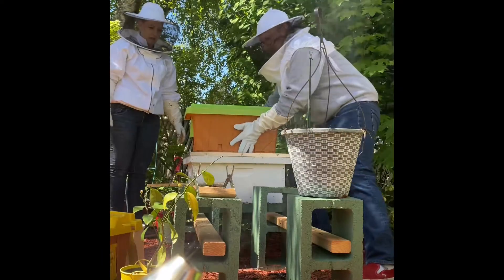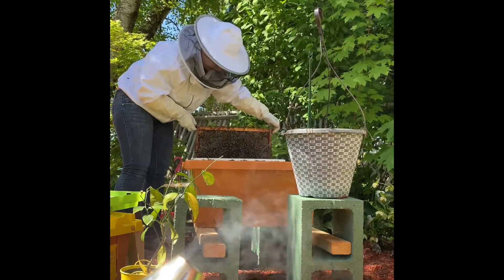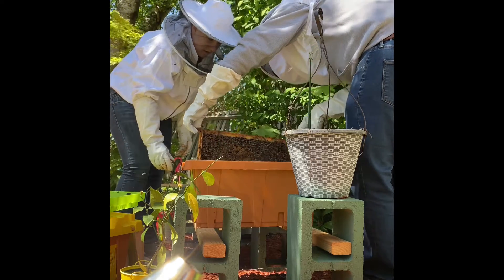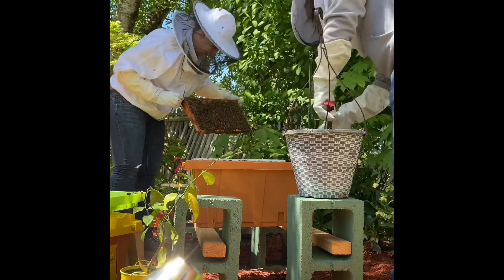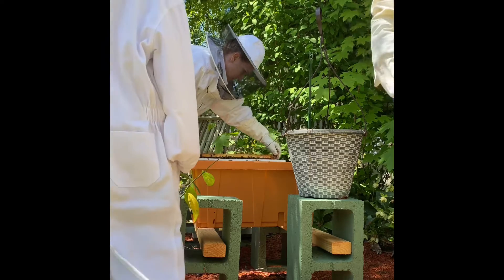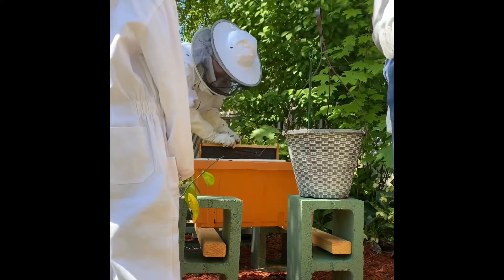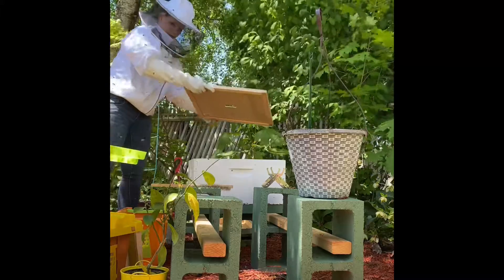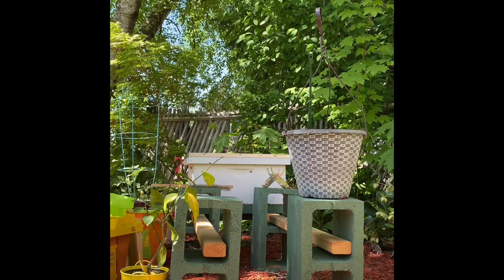Transferring a nuc to the hive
Second year beekeeper transferring a nuc into the  hive from last years bees. First hive left so all the comb and honey arch is fully drawn.